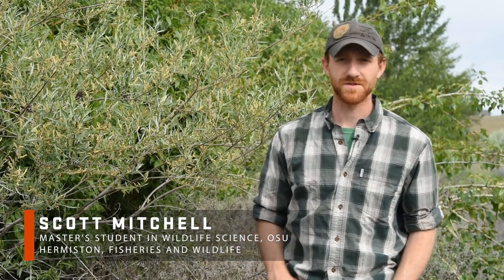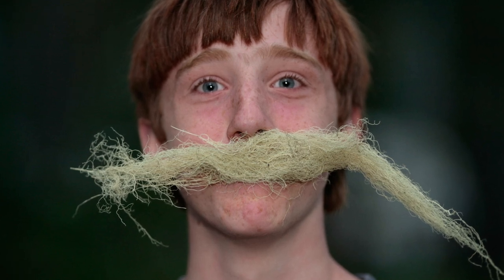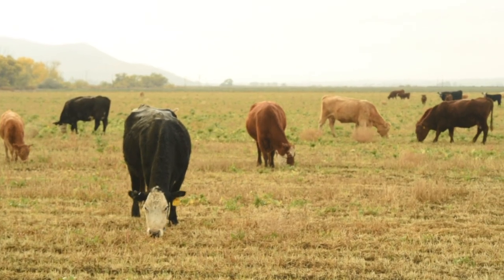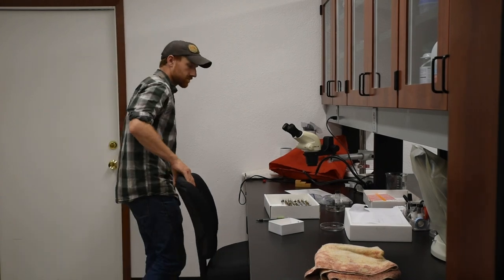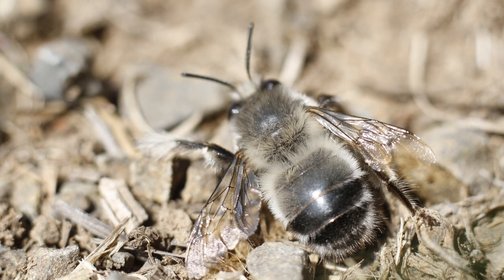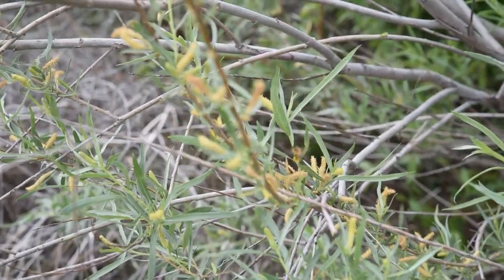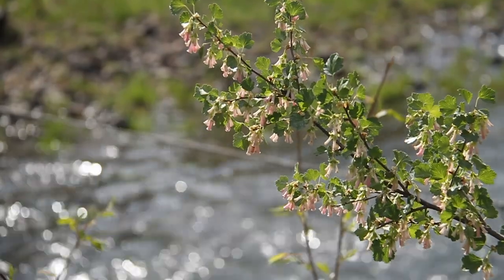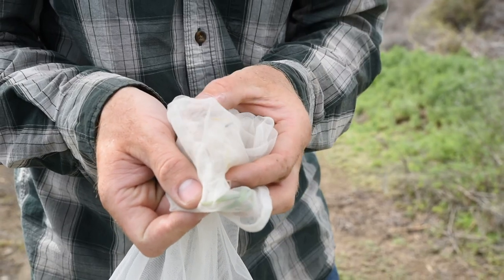What's the Buzz about Bees?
Scott Mitchell is a Masters of Science student in the Oregon State University Department of Fisheries and Wildlife. His research focuses on pollinator health in the rangelands and riparian areas of eastern Oregon. His work focuses on examining the interactions between early emerging bees and shrubs, and how cattle grazing in riparian and grassland ecosystems impacts native bee communities. To examine these interactions he uses several methods of collecting bees in two field locations in northeastern Oregon.